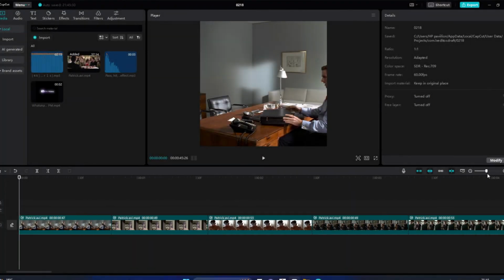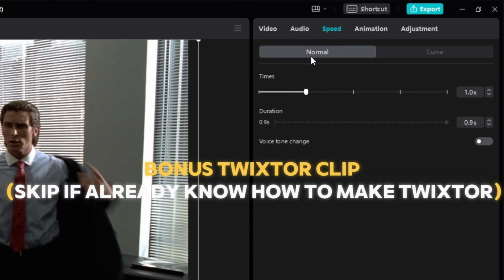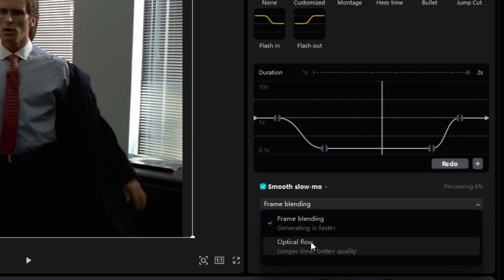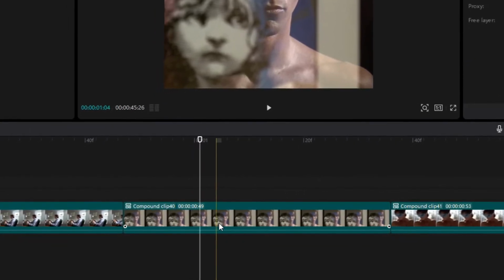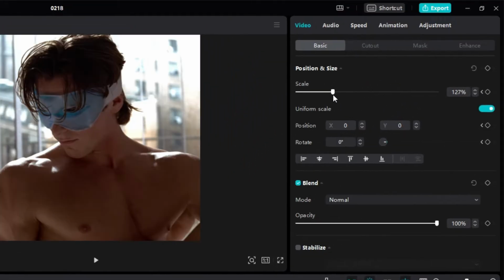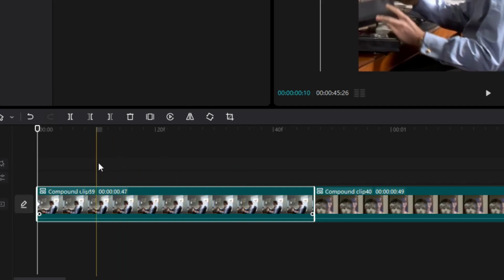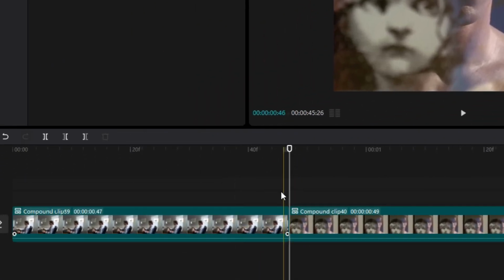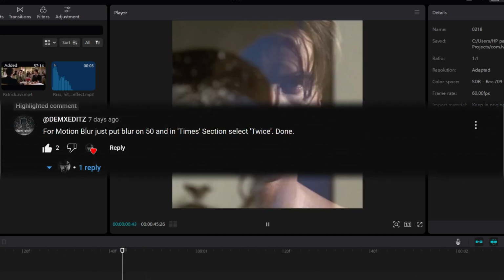Cap Cut Smooth Zooms Tutorial (For Beginners)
Cap cut pc tutorial,
Hi guys this is an old tutorial,
new tutorial soon.
this version is good, but we can do better
@sadits Second channel
Become a pro 💪